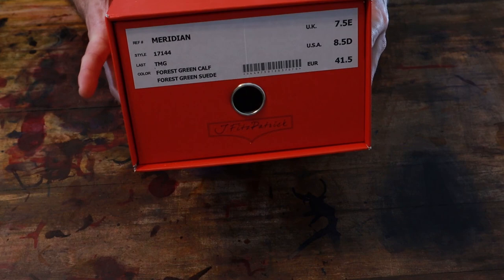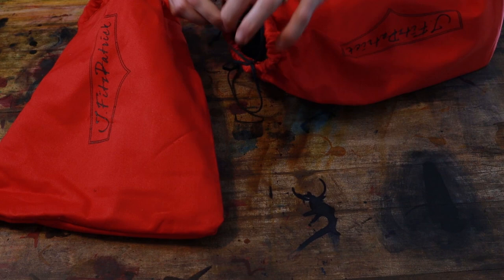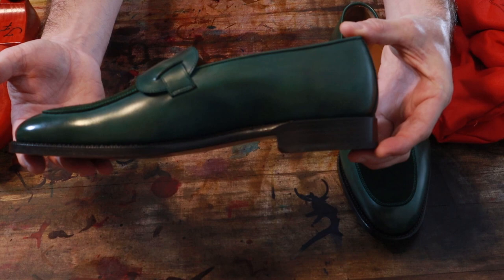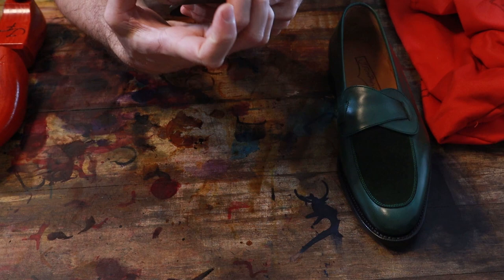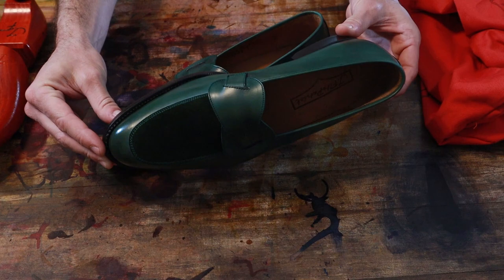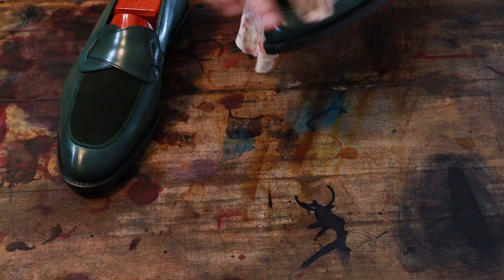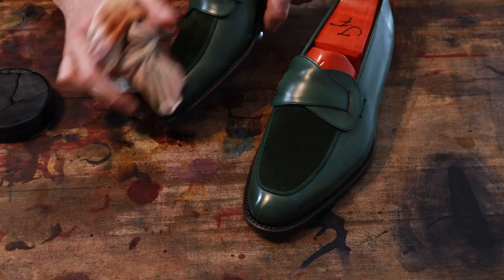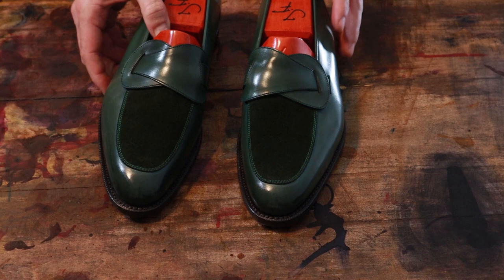Justin Fitzpatrick Footwear: Unboxing, review and shine...They are fantastic and only $375.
Thrilled with this unique butterfly loafer from Justin Fitzpatrick Footwear:
The Meridian loafer in Forest green calf and suede...Patinaed crust leather, Goodyear welted in Spain with a hand welted waist.  High quality construction, great attention to detail and some truly unique designs.

Be sure to check out the Alderwood shoetrees.  These are the nicest shoe trees I have seen that weren't lasted.  They fit the shoes exceptionally well.

Not only does he create some incredible shoes at an incredible price point but he is also a wealth of shoe knowledge that he shares with the rest of us on his Shoe Snob Blog:
If you haven't checked out both his blog and his shoe store then be sure to do so.  Justin is a great guy and is doing great things in the industry.  I am proud to help promote his business.